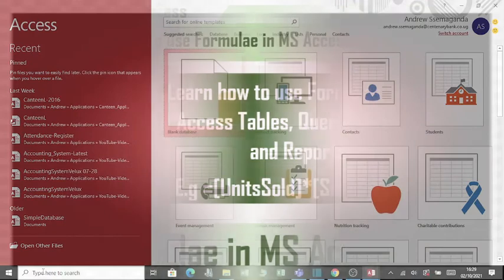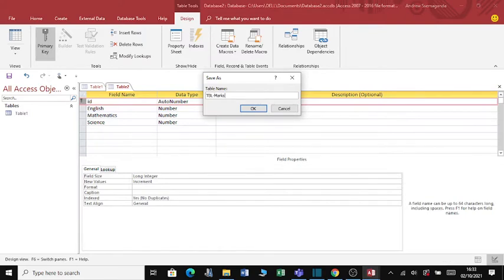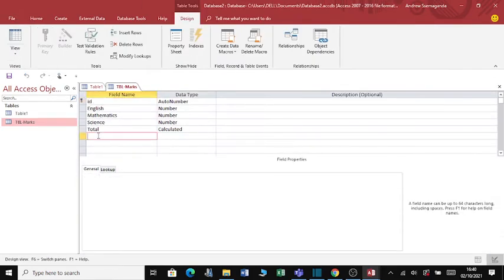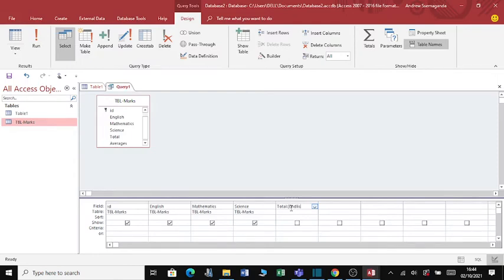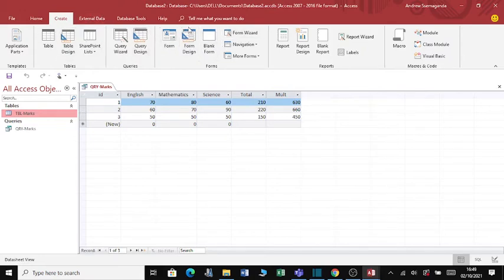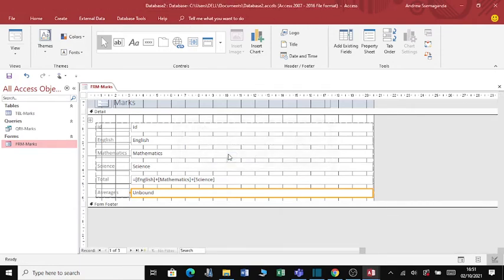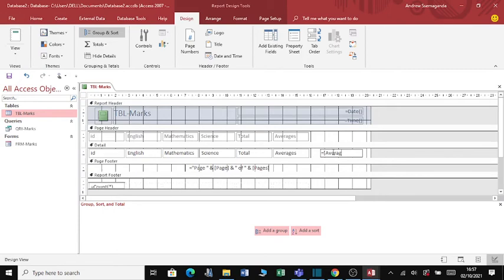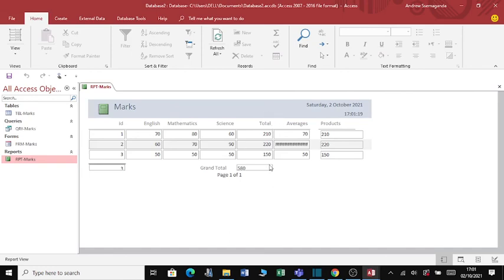How to use Formulae in Tables Queries Forms and Reports in Ms Access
Formulas or formulae in Ms Access Tables, Ms Access Queries, Ms Access Forms and Ms Access Reports.